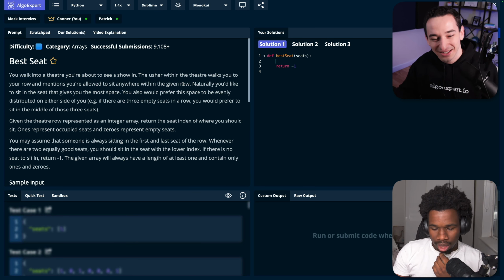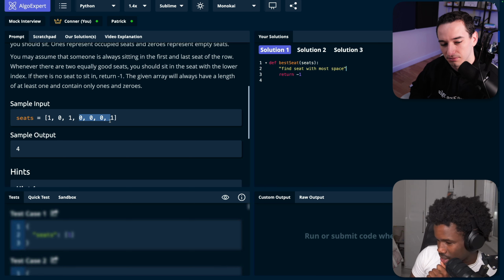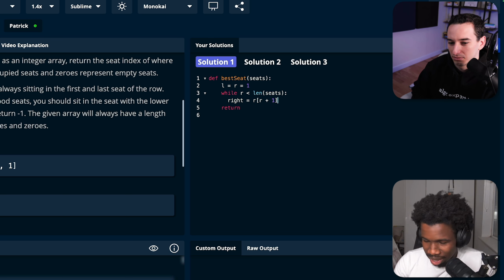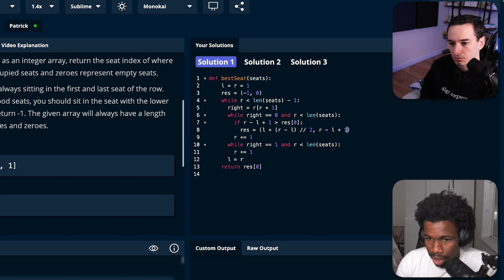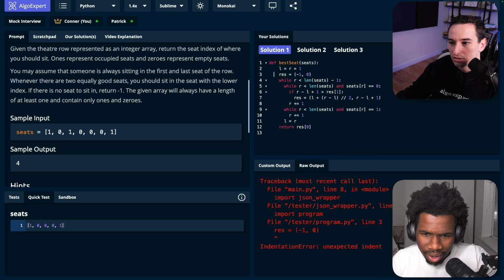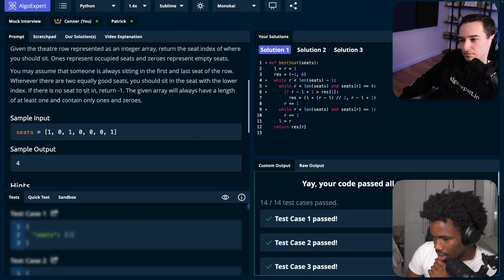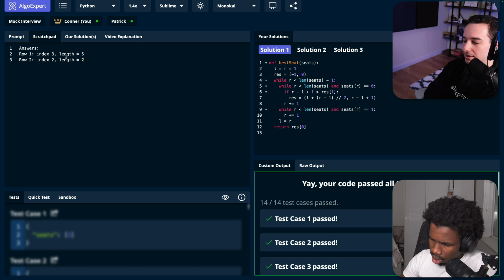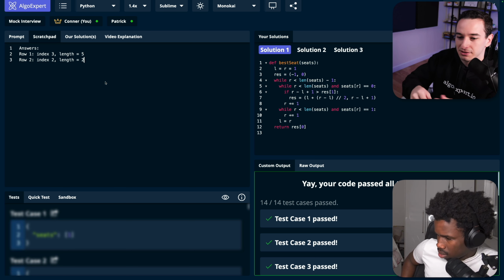Coding Interview With a College Student (First Year)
Patrick's channel: @pkodes1

Prepping for your coding interviews? Give AlgoExpert a try!